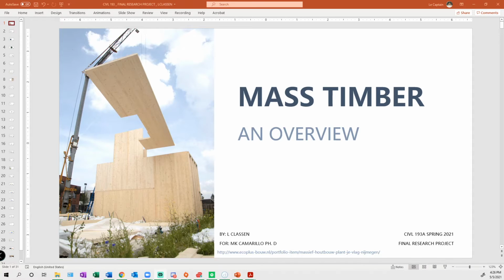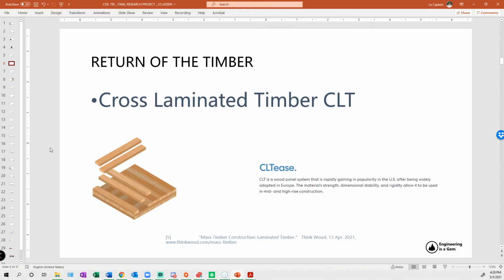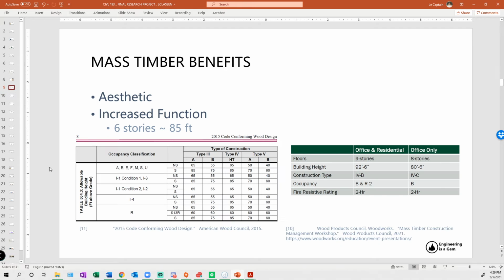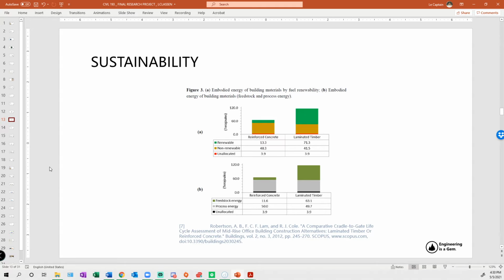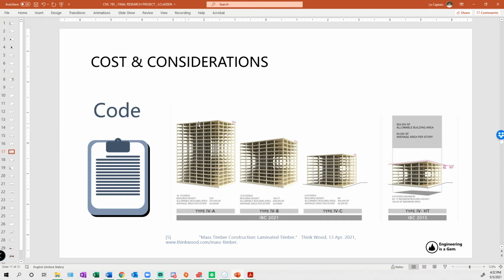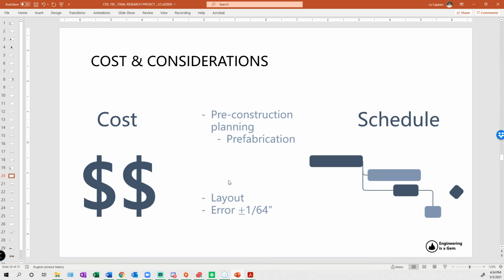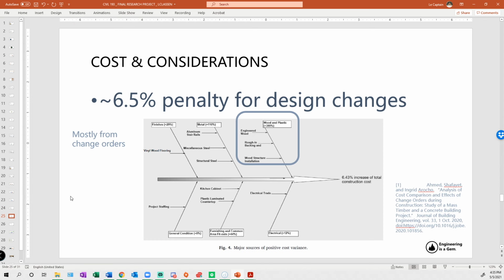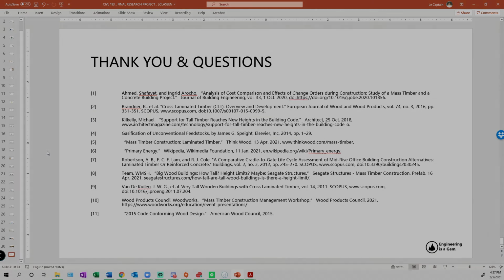Final College Presanction Mass Timber Introduction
Please find a recording of my final college presentation on zoom. Watch and learn more about this cool new thing called mass timber.

Please find my references linked below and my outline of this presentation at this gumroad

[1] Ahmed, Shafayet, and Ingrid Arocho. “Analysis of Cost Comparison and Effects of Change Orders during Construction: Study of a Mass Timber and a Concrete Building Project.” Journal of Building Engineering, vol. 33, 1 Oct. 2020, doi
[2] Brandner, R., et al. "Cross Laminated Timber (CLT): Overview and Development." European Journal of Wood and Wood Products, vol. 74, no. 3, 2016, pp. 331-351. SCOPUS, doi:10.1007/s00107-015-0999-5.
[3] Kilkelly, Michael. “Support for Tall Timber Reaches New Heights in the Building Code.” Architect, 25 Oct. 2018,
[4] Gasification of Unconventional Feedstocks, by James G. Speight, Elsevier, Inc, 2014, pp. 1–29.
[5] “Mass Timber Construction: Laminated Timber.” Think Wood, 13 Apr. 2021,
[6] “Primary Energy.” Wikipedia, Wikimedia Foundation, 11 Jan. 2021,
[7] Robertson, A. B., F. C. F. Lam, and R. J. Cole. "A Comparative Cradle-to-Gate Life Cycle Assessment of Mid-Rise Office Building Construction Alternatives: Laminated Timber Or Reinforced Concrete." Buildings, vol. 2, no. 3, 2012, pp. 245-270. SCOPUS, doi:10.3390/buildings2030245.
[8] Team, WMSH. “Big Wood Buildings: How Tall? Height Limits? Maybe: Seagate Structures.” Seagate Structures - Mass Timber Construction, Prefab, 16 Apr. 2021,
[9] Van De Kuilen, J. W. G., et al. Very Tall Wooden Buildings with Cross Laminated Timber, vol. 14, 2011. SCOPUS, doi:10.1016/j.proeng.2011.07.204.
[10] Wood Products Council, Woodworks. “Mass Timber Construction Management Workshop.” Wood Products Council, 2021.
[11] “2015 Code Conforming Wood Design.” American Wood Council, 2015.

I am creating this channel to document my professional journey and leave behind a litany of tips for those who may follow in my footsteps. So if you are so inclined, I would love to have you all as good fellowship on this journey and hopefully, you can glean some gems along the way.

In my free time, you can find me playing video games or magic the gathering and jamming to Irish/Celtic/Chinese Folk Music while dreaming up new ideas for poems, videos, other cool creative projects, and getting better at Brazilian Jiu-Jitsu.